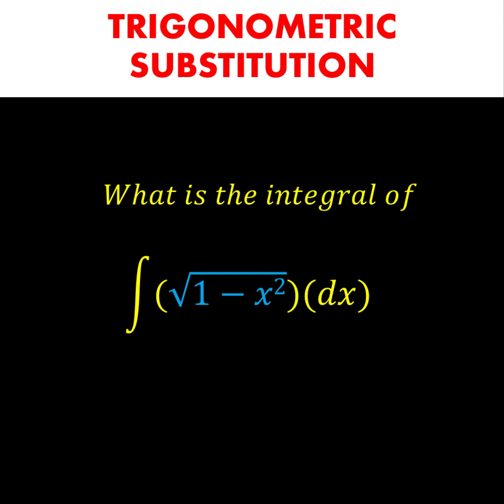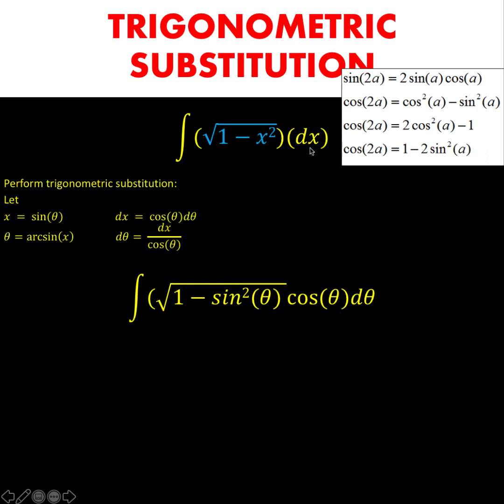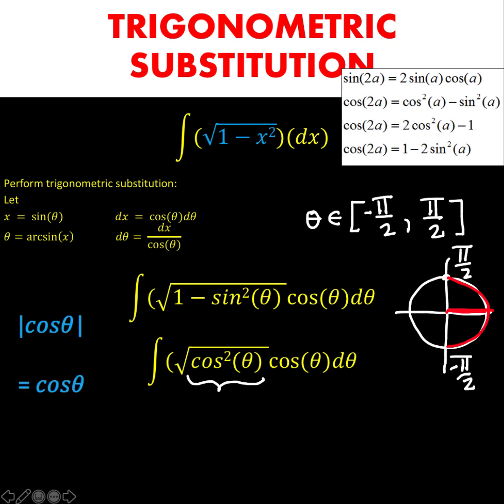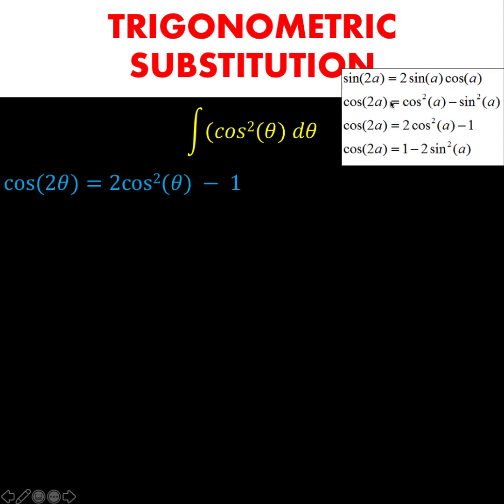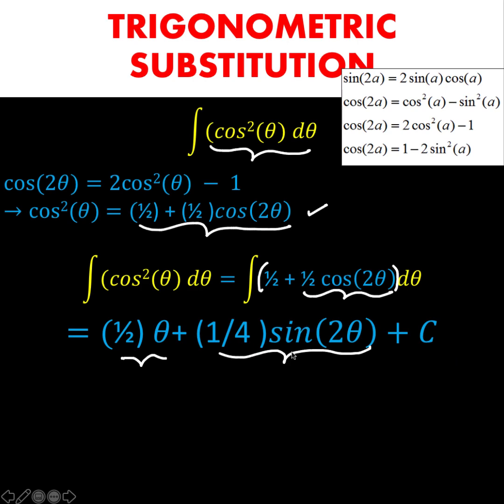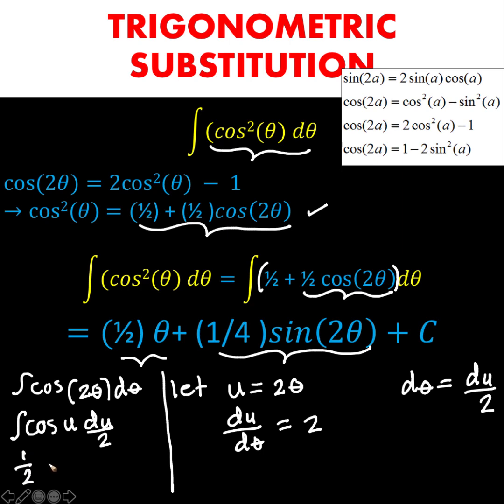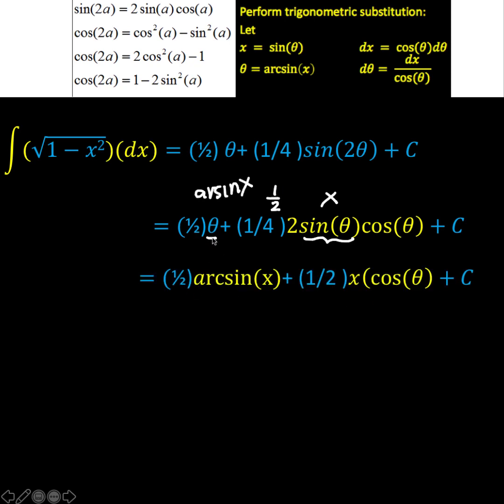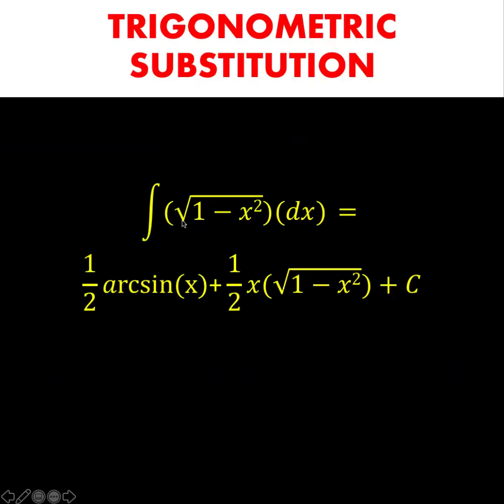Trigonometric substitution - | Calculas